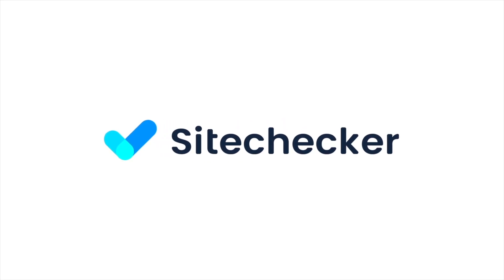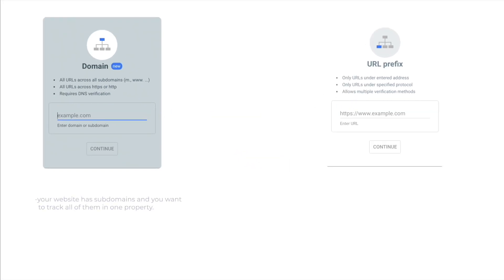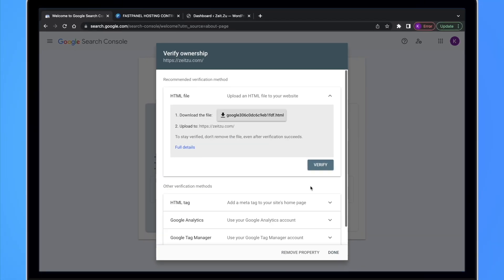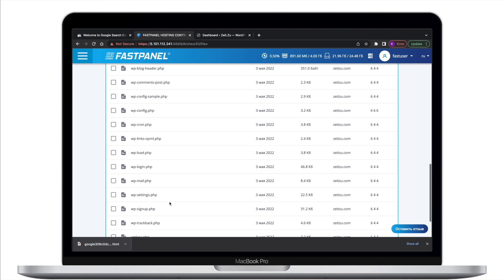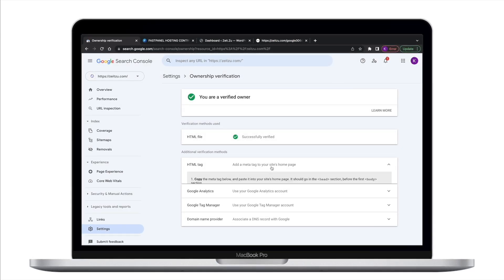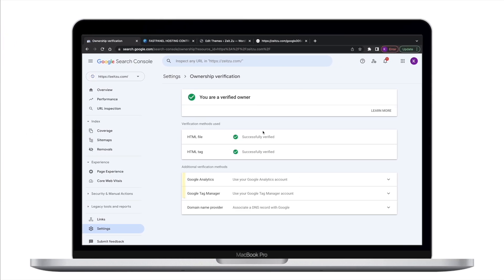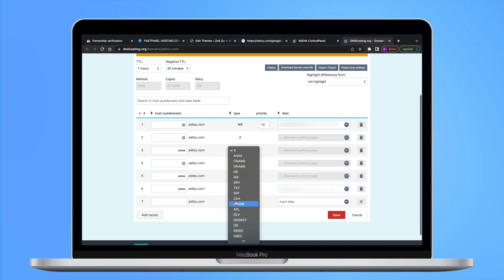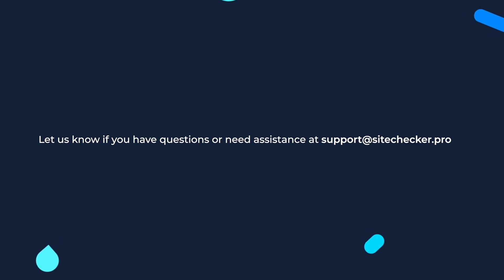How to Connect Google Search Console to Your Site [WordPress, DNS, HTML file + HTML tag]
In this video, we will find out how to setup Google Search Console.
Generate a full SEO report of your website with a help of Sitechecker

How to add your website to Google Search Console to verify your ownership?

If you want to get your website to the top of Google as soon as possible, you should use Google Search Console (GSC).

Google Search Console helps to see which queries bring users to your site and which pages are the most popular in Google organic search. There is a step-by-step guide on how to add your website property to Google Search Console in this video.

The following methods included:
- verify Google Search Console via HTML tag in WordPress admin panel
- verify Google Search Console via HTML file upload
- verify Google Search Console via adding TXT record in DNS
- verify Google Search Console via Google Analytics, Google Tag Manager